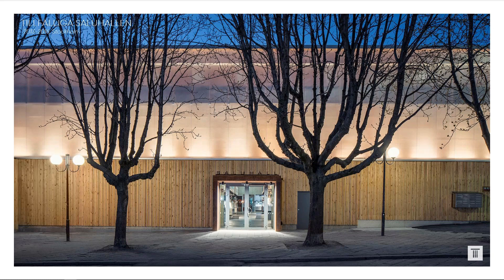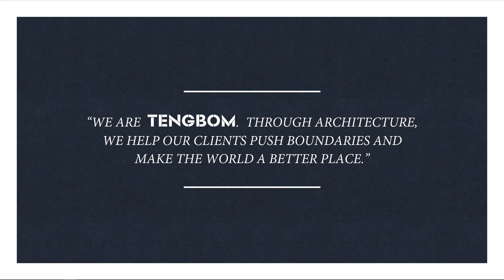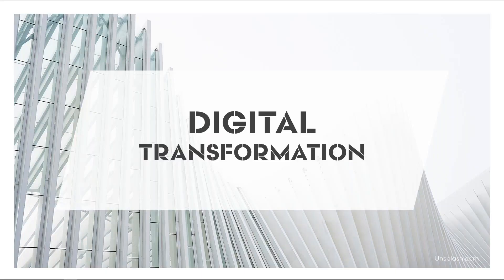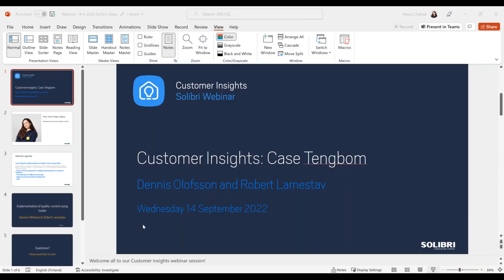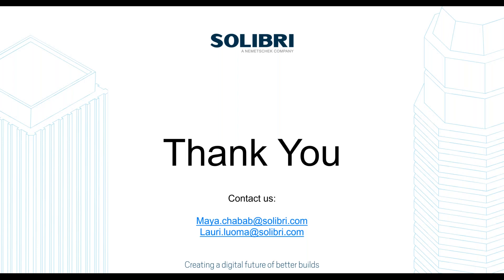Case Tengbom | Customer Insights Webinar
In our Customer Insights webinar series our customers share their insights about how they have used Solibri in their work.

Our presenters in this webinar are Dennis Olofsson, a Structural Engineer B. Sc. and Office Manager of Digital Methods in Tengbom Gothenburg, and Robert Larnestav, a Civil Engineer in Architecture and Office Manager of Digital Methods in Tengbom Karlstad.
They will be discussing how Tengbom's digital transformation utilizes Solibri to achieve better BIM-quality in the daily workflow at a large architectural company.

Watch the recording to see the session.

- A short holistic perspective of digital transformation according to Tengbom.
- The importance of BIM execution plan.
- Solibri process and future development.
- Q&A.